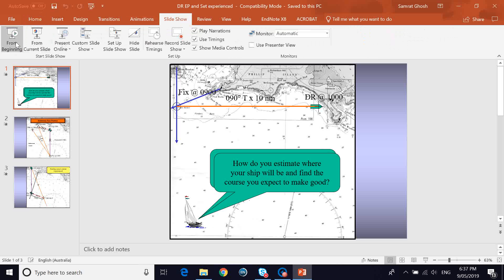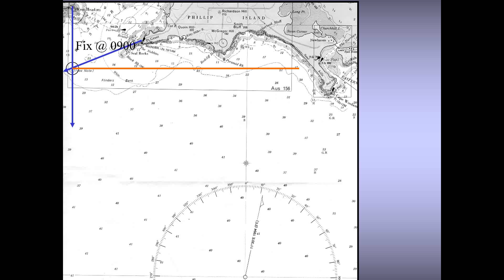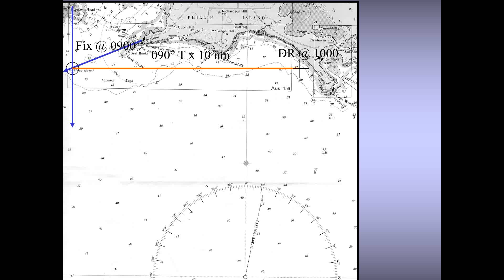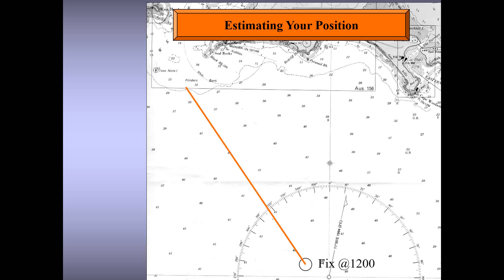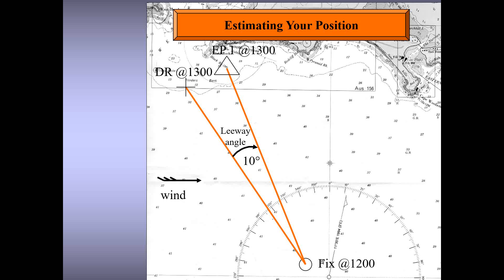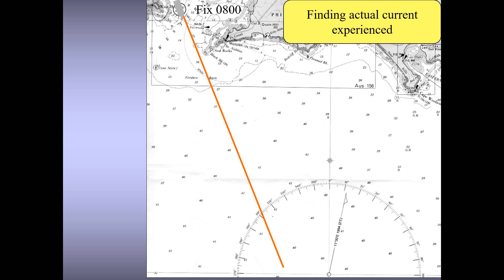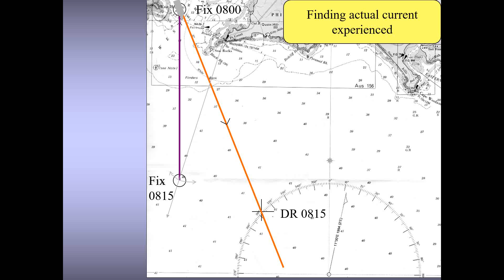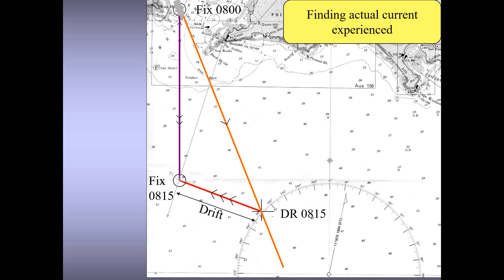Chartwork on ships - DR and fix position, effects of wind and current, set and drift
This video explains the basic terms used in chartwork on ships. The focus is on the terms of dead reckoning, fix, leeway, set, drft, and rate. The symbols and what they stand for is explained as well.
Previous video on chartwork explained the information available from a paper chart. The link is provided